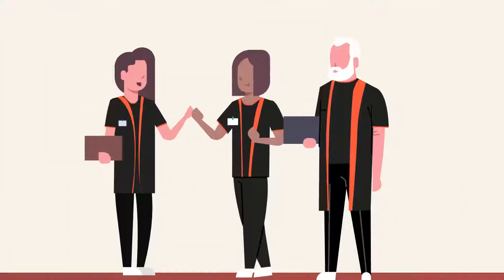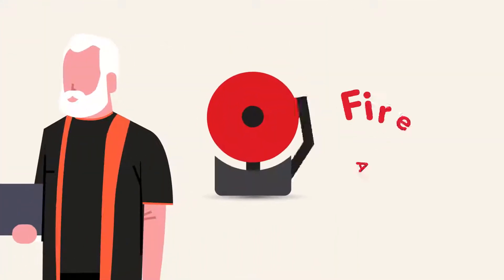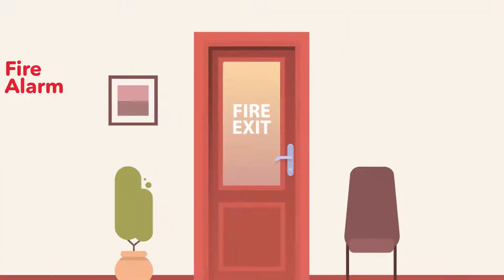School Briefing Video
A helpful video summarising key information for teachers planning to come to Winchester Science Centre for a school visit.